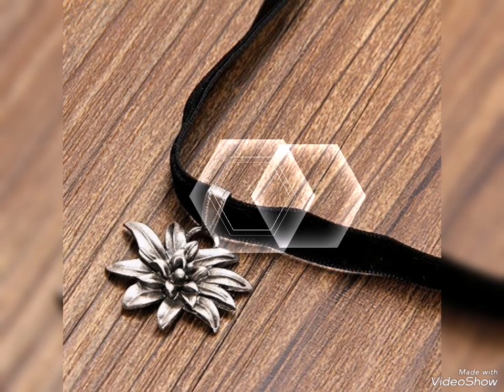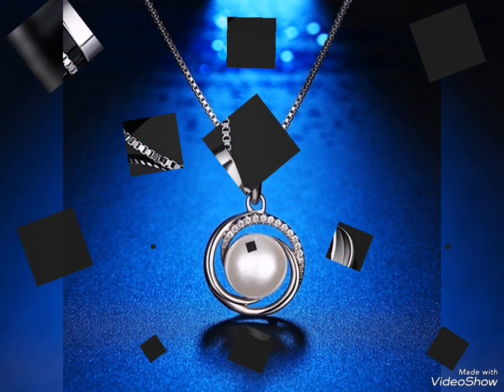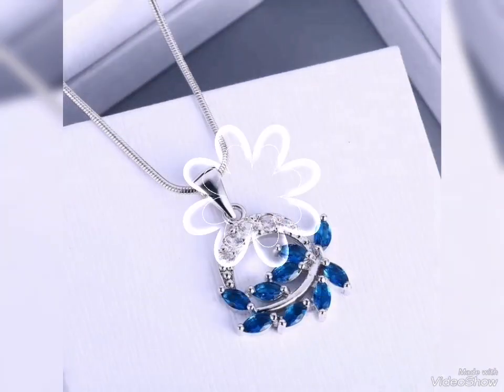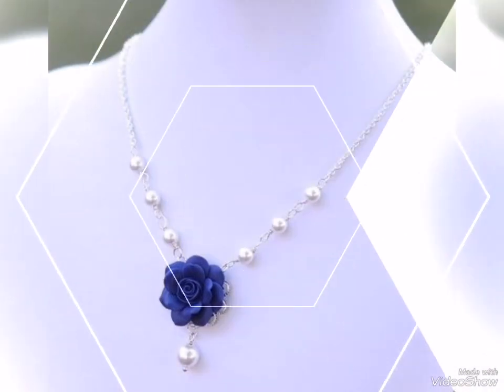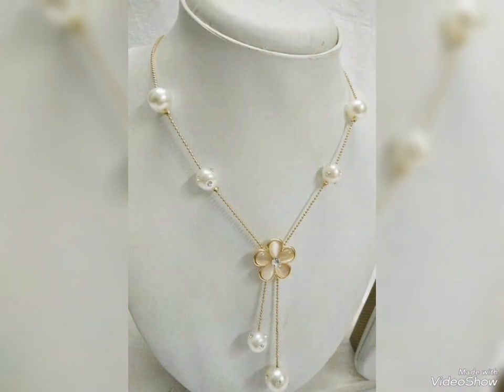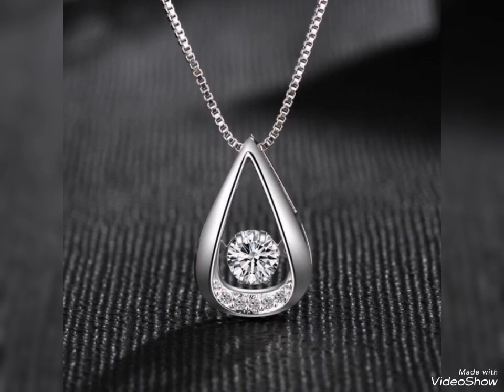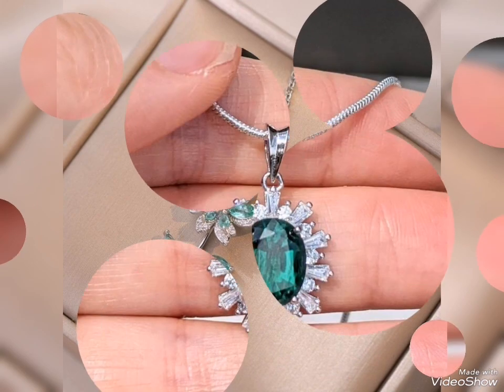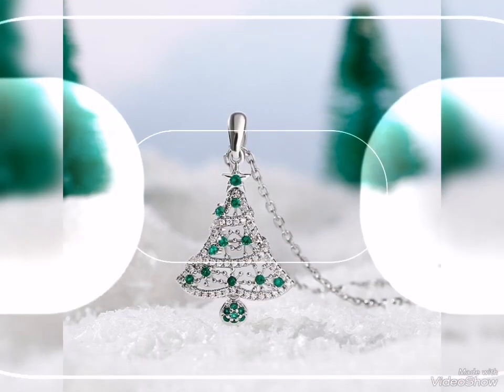charming silver pendant/necklace design ideas for party/casual/office wear